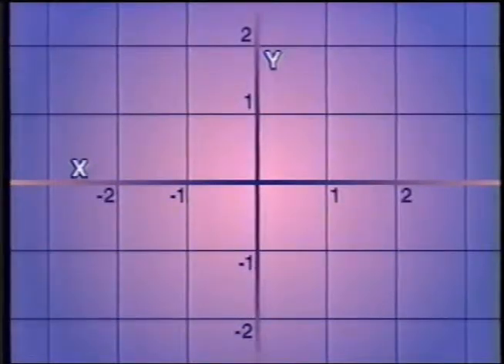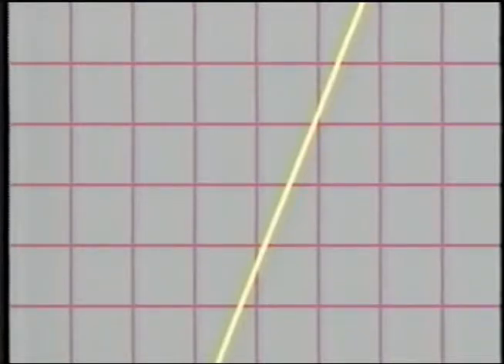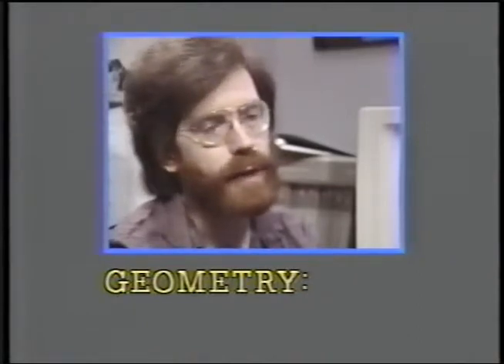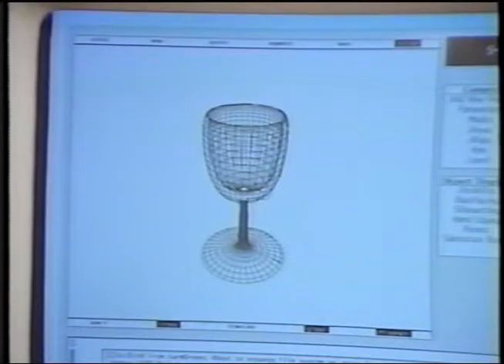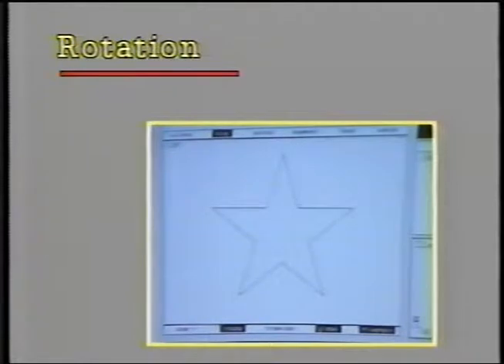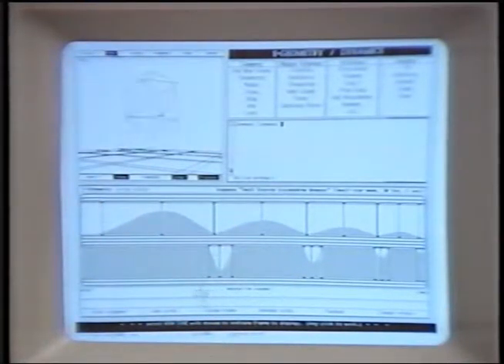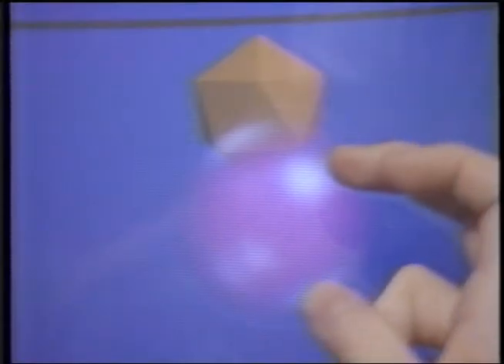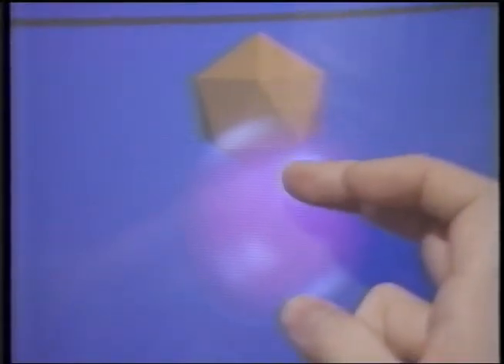25 Moving Picture Show